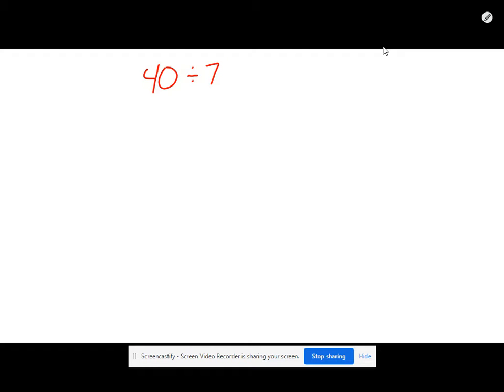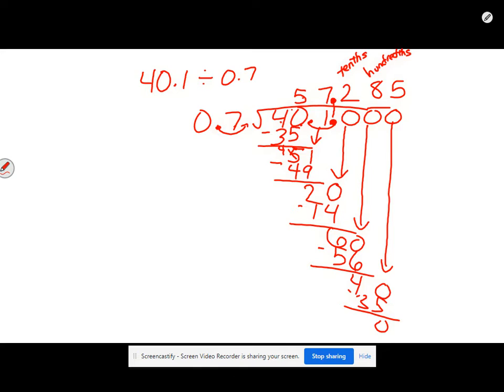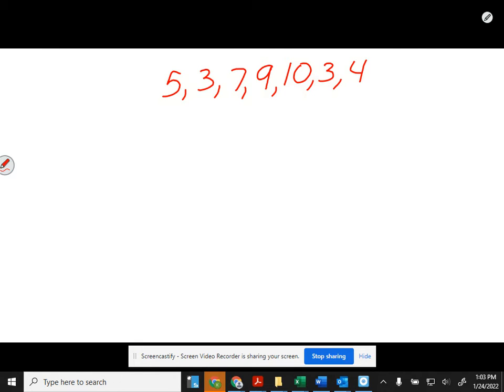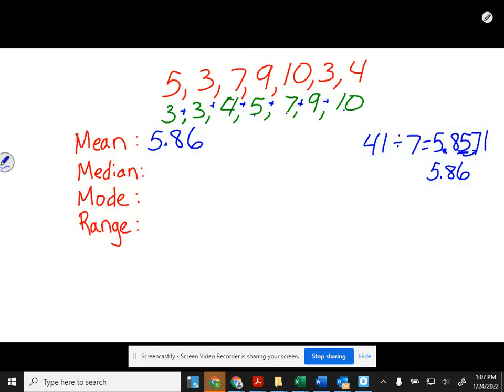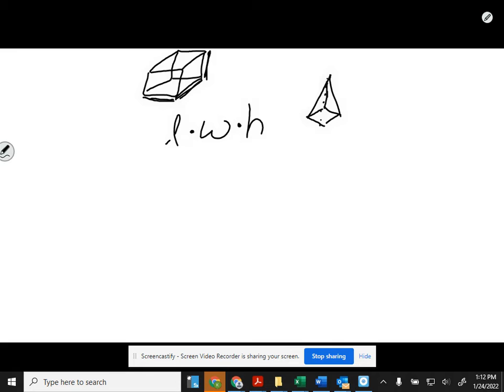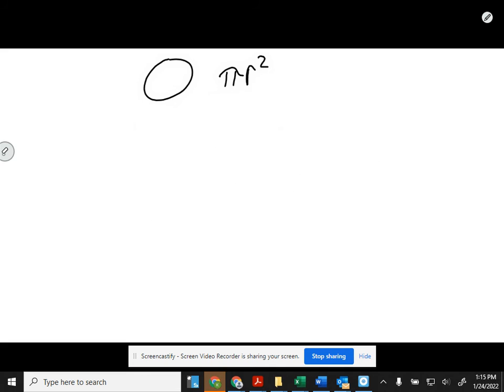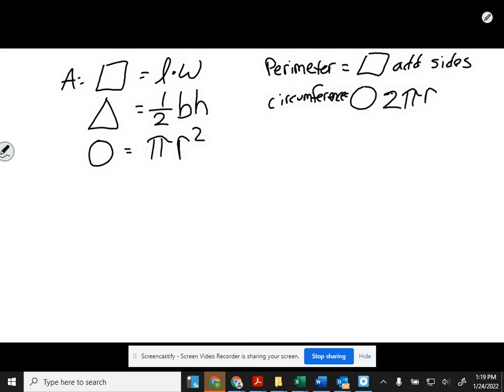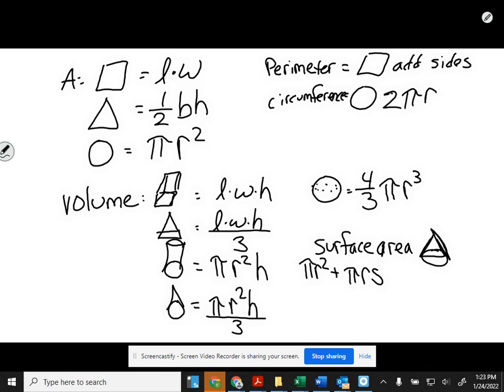1/24 Prealgebra review